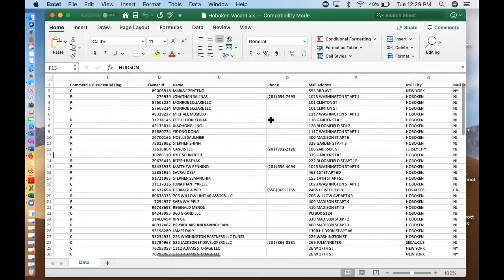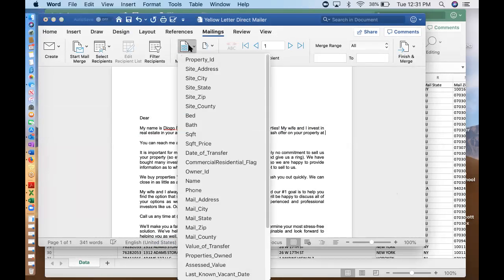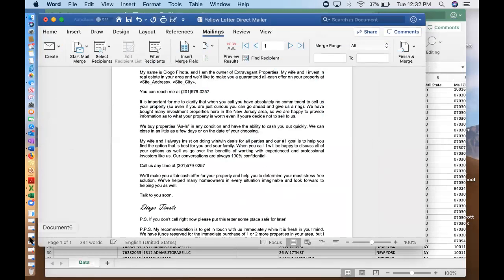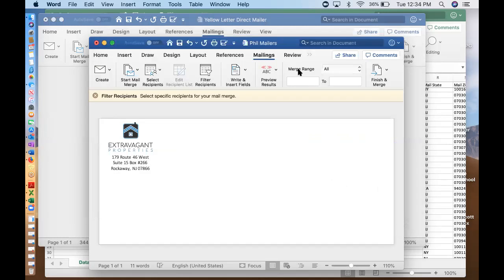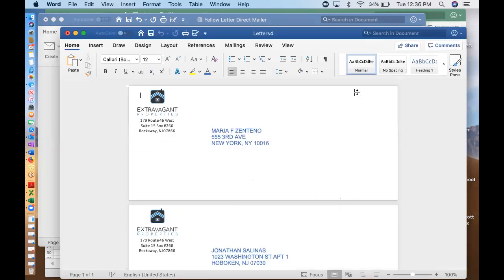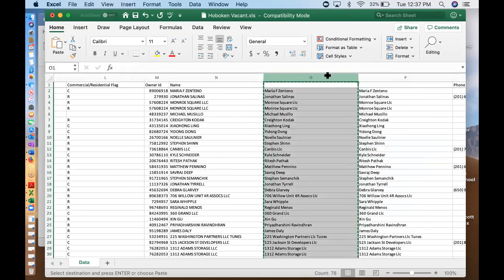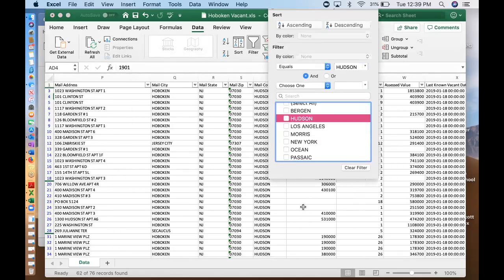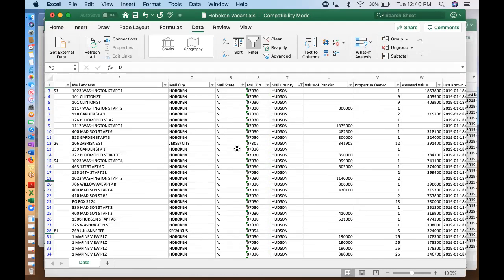mail merge how to